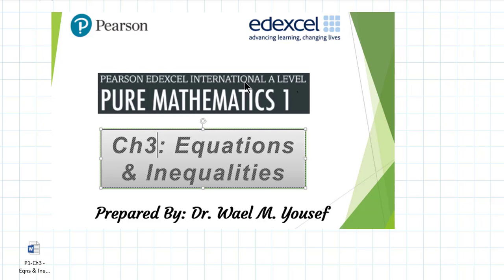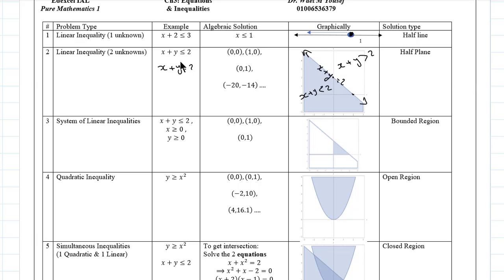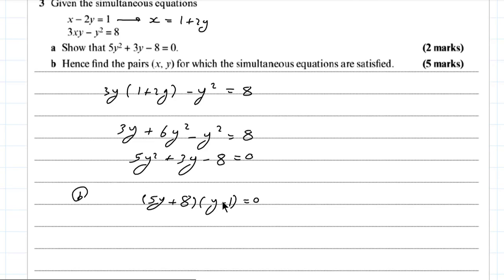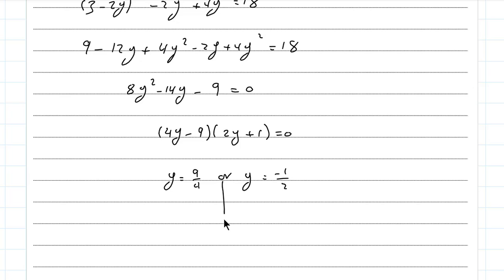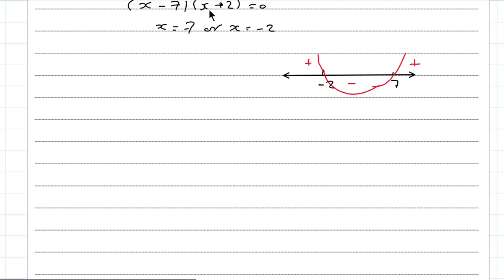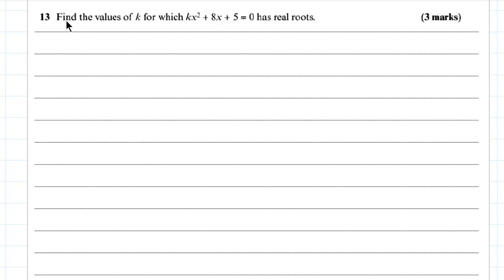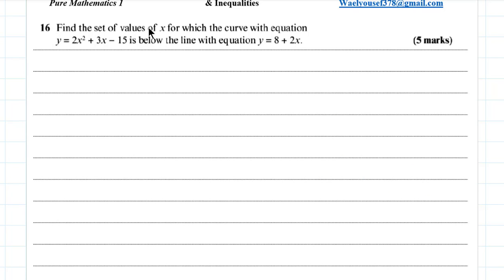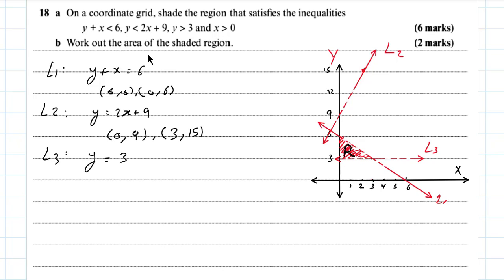Edexcel IAL MATH P1 - CLASSIFIED - Equations & Inequalities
Edexcel IAL - Pure Math 1 - Ch3: Equations & Inequalities
Short Summary + SOLVED Classified Past paper problems